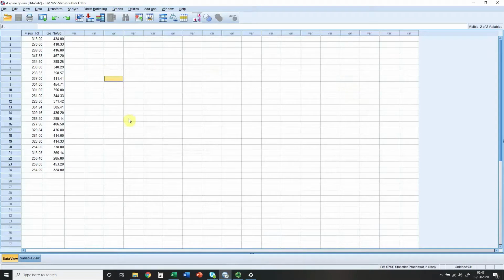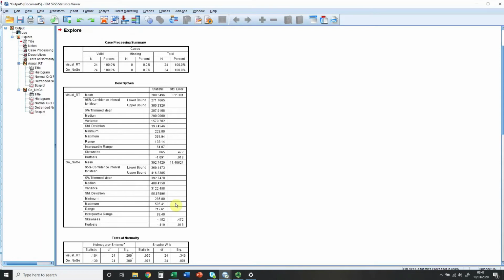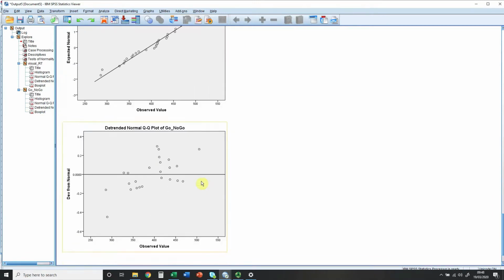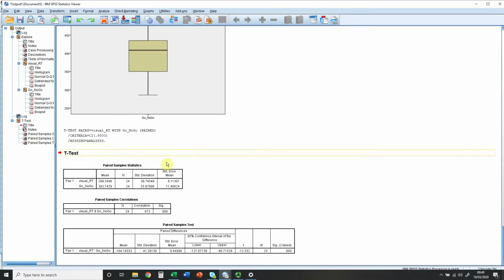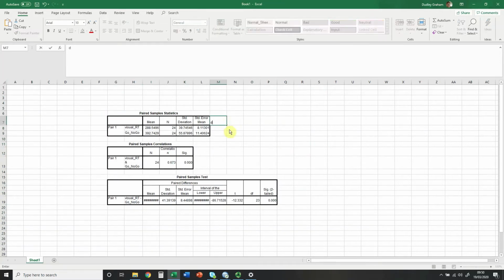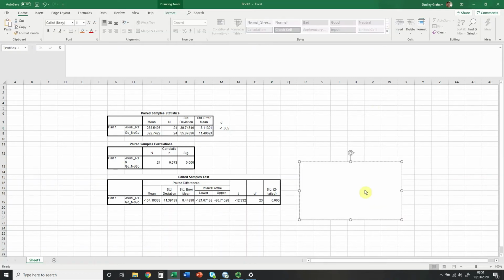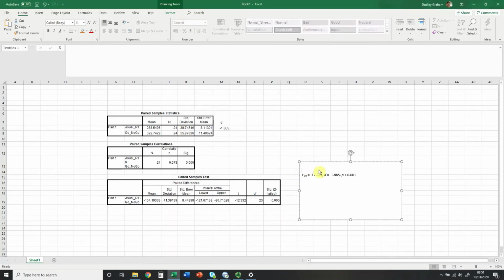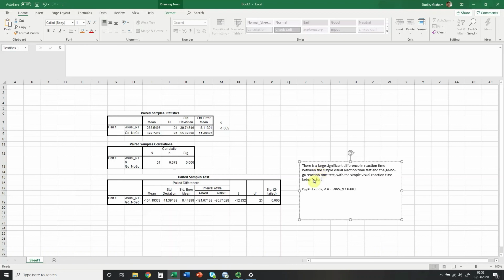Paired Sample t tests Using SPSS